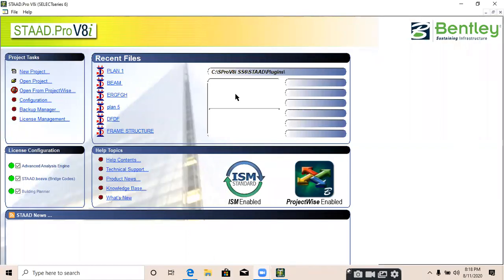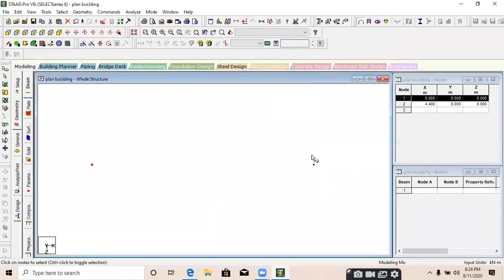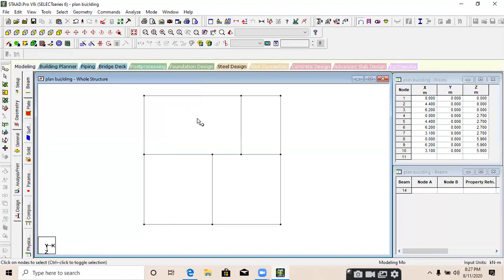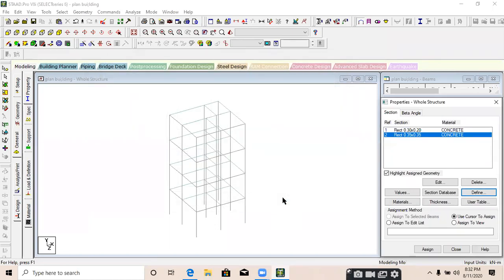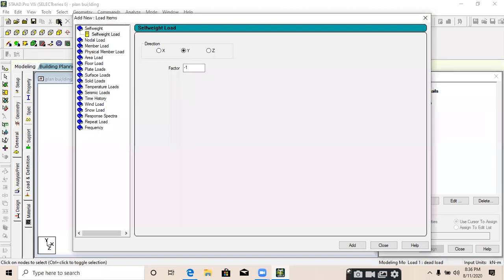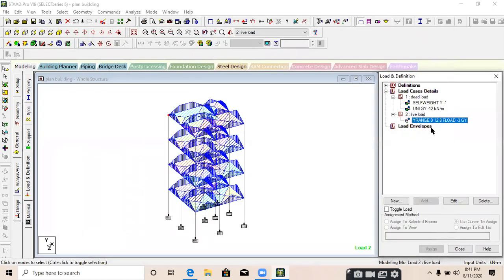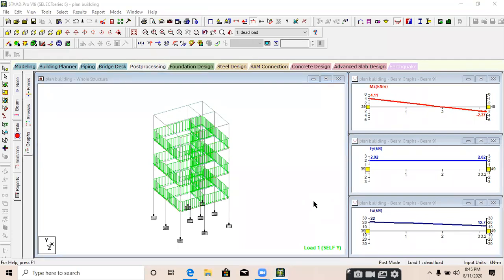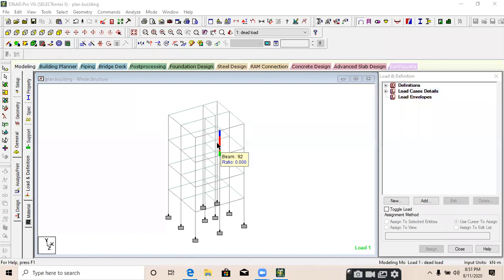session 2 create 3D geometry of G+3 floor building